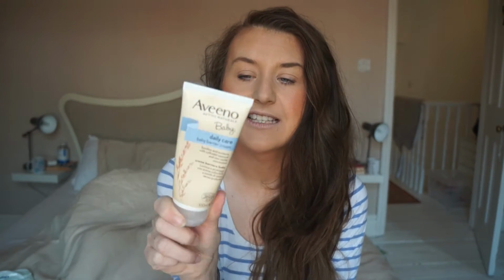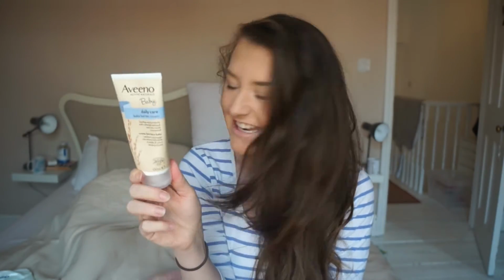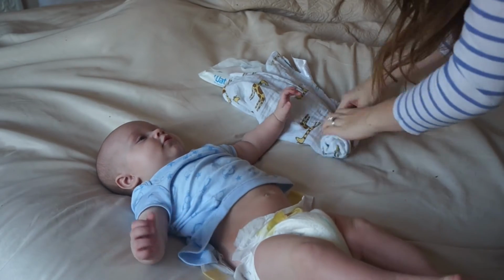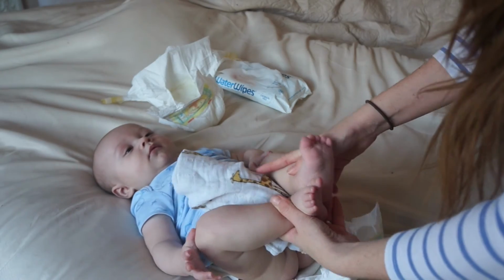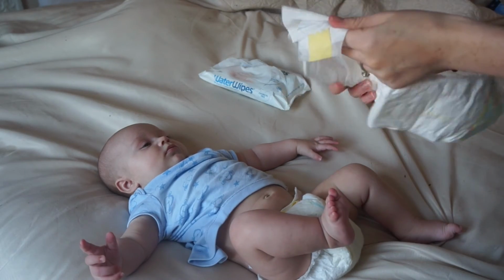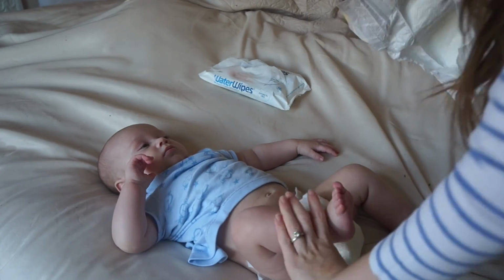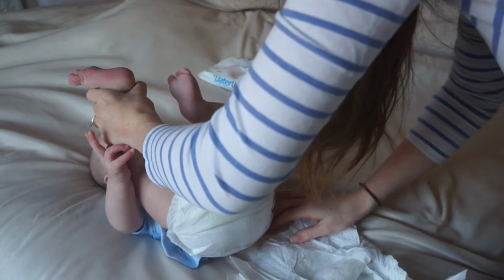OUR NAPPY ESSENTIALS & HACKS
WATER WIPE OFFERS:
Amazon (£1.48 per Pack)

My name is Georgina, first-time mummy to baby Rory.